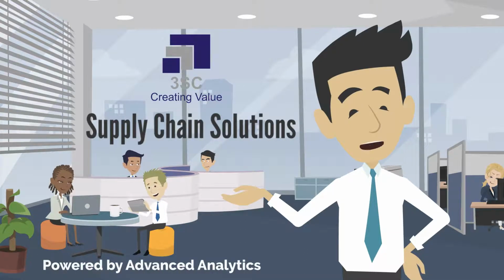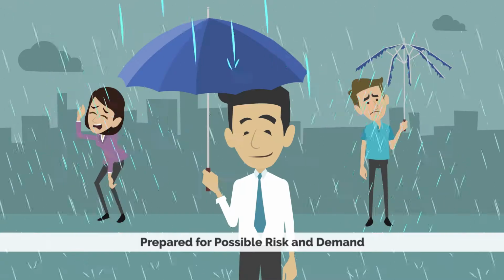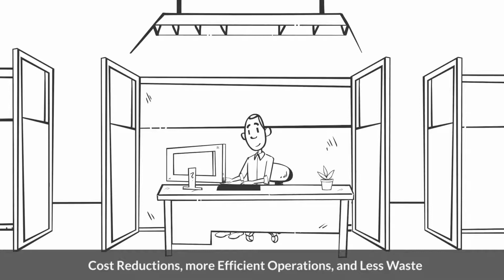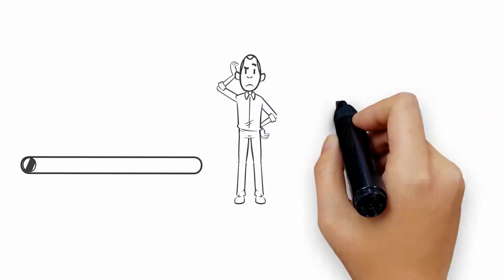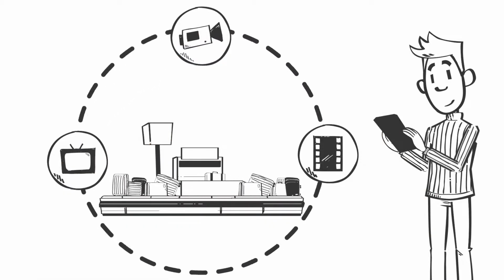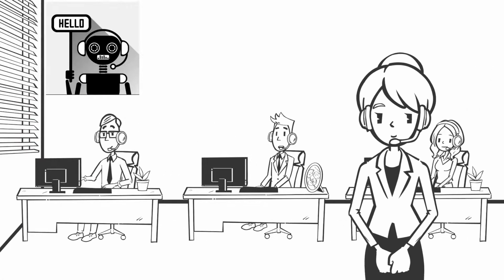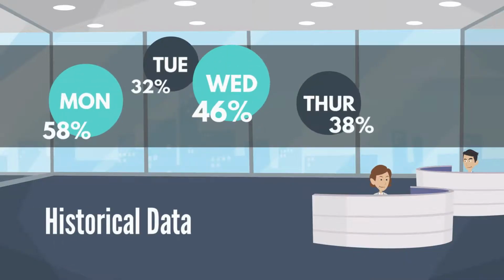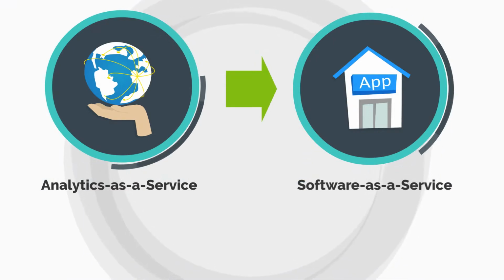Supply Chain Analytics Solutions offered by 3SC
3SC offers unique and comprehensive solutions, powered by Advanced Analytics.